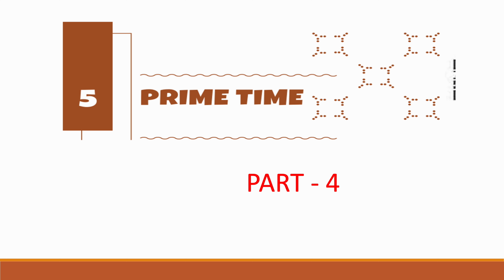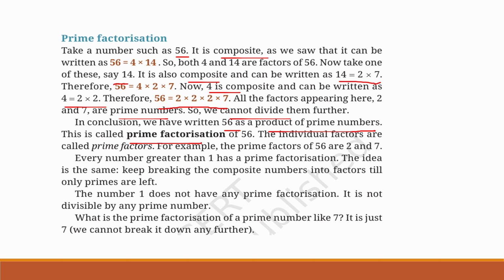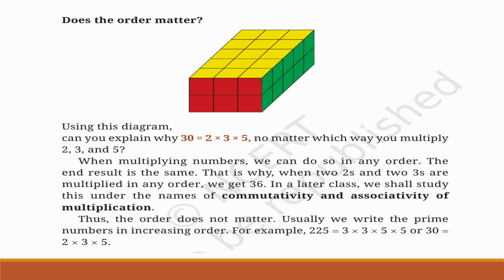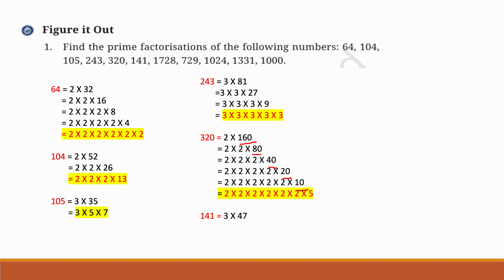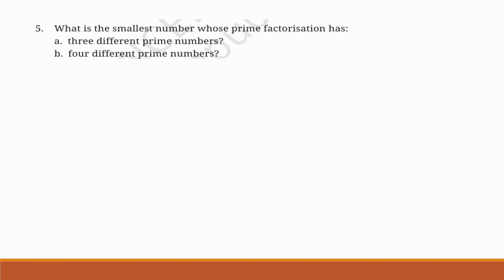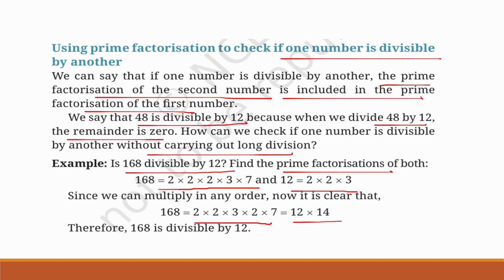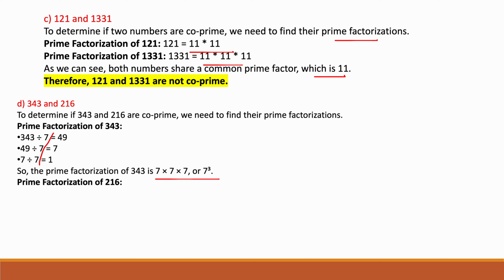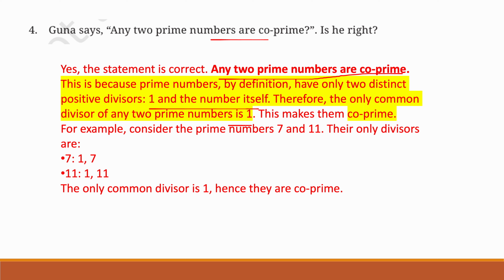Class 6 Maths |Chapter 5 |Prime Time |Part - 4| GANITA PRAKASH